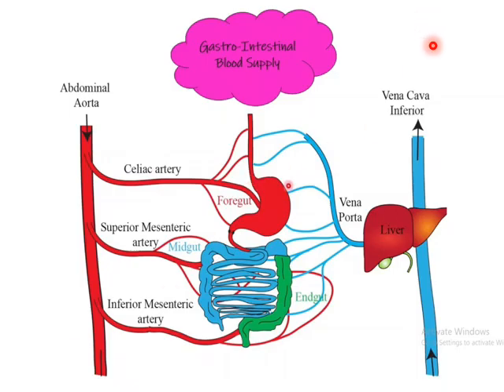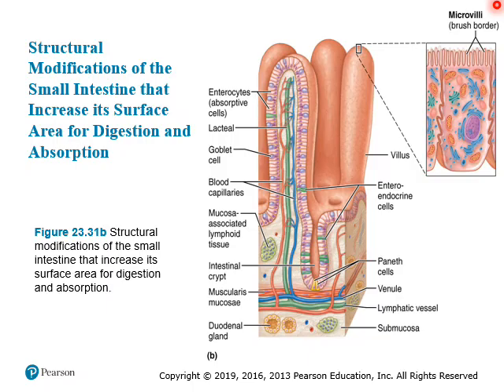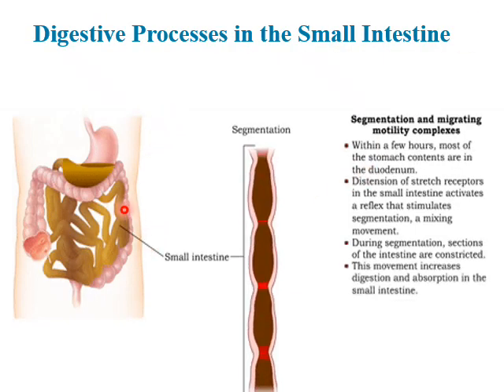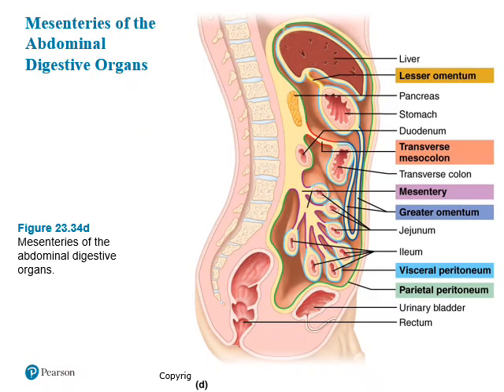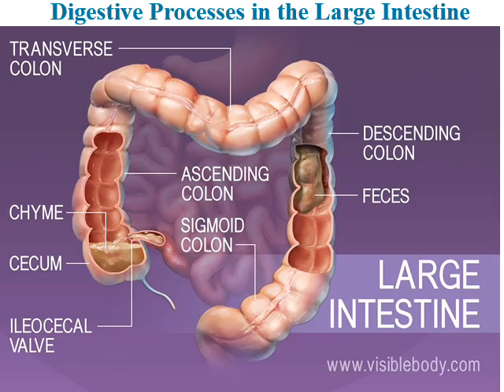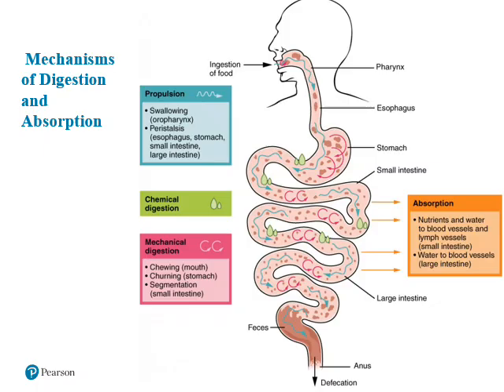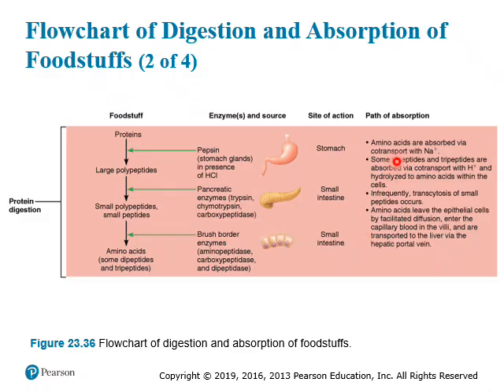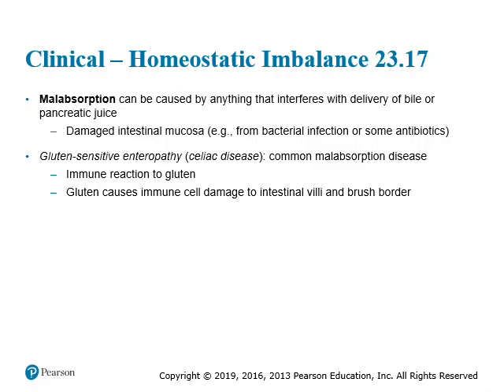HAP 11e Lecture Ch 23C video